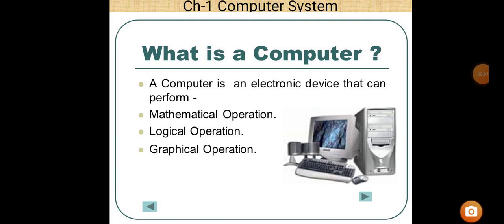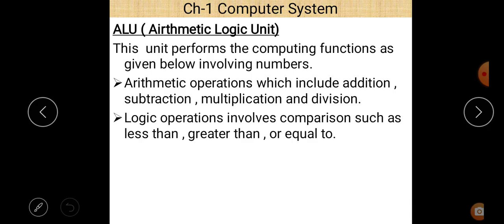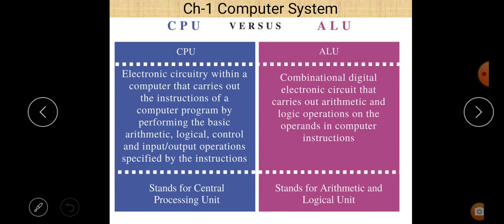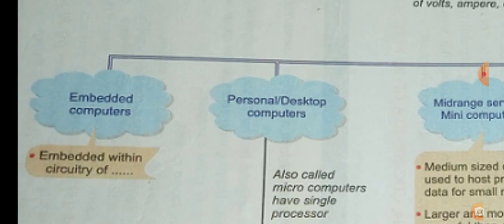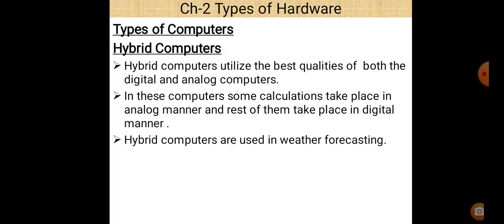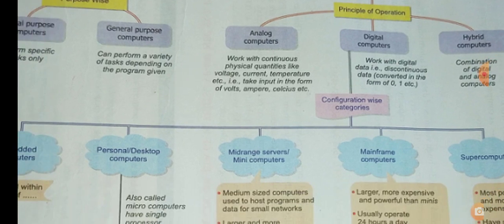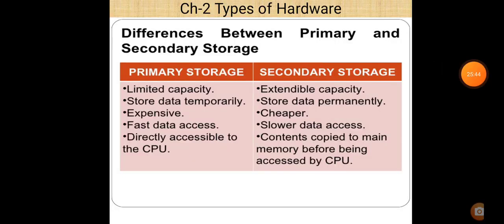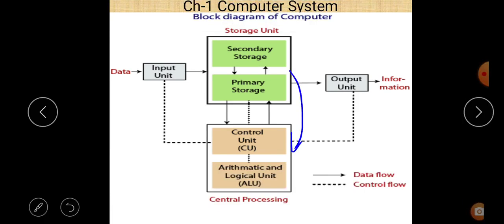Class XI Informatics Practices 23-12-2020 By Mr. Praveen Singh Ch- Computer Fundamentals